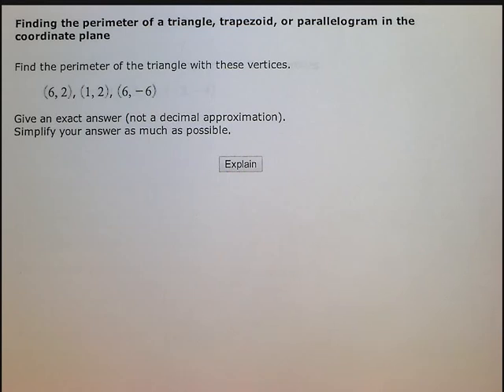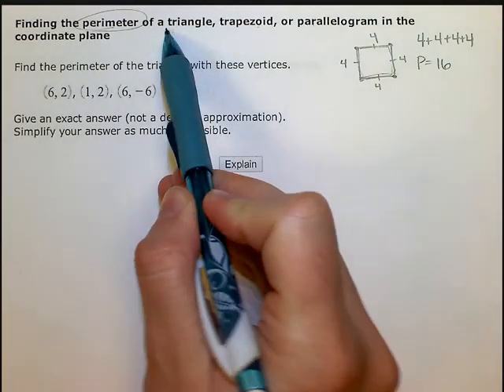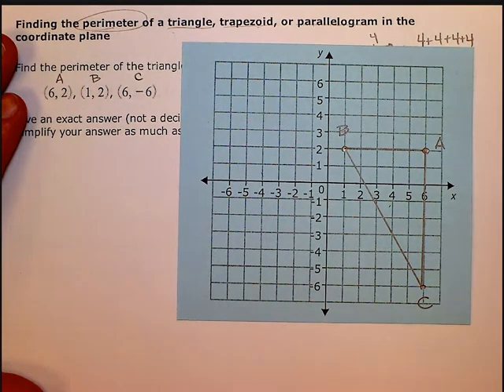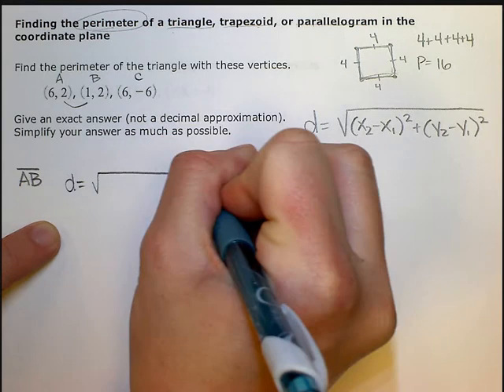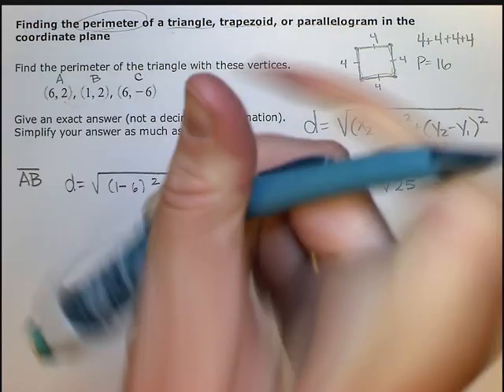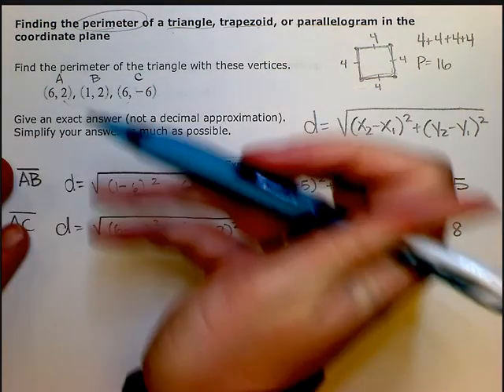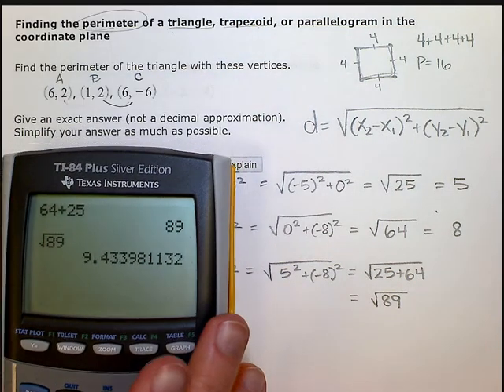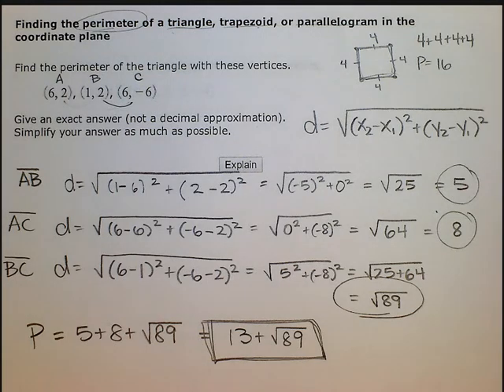Finding the perimeter of a triangle, trapezoid, or parallelogram in the coordinate plane (SB)